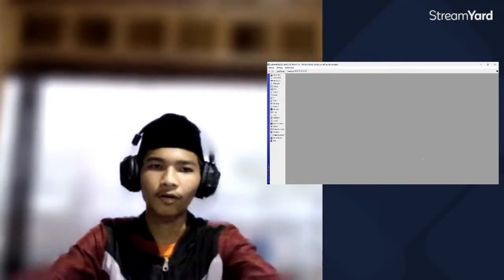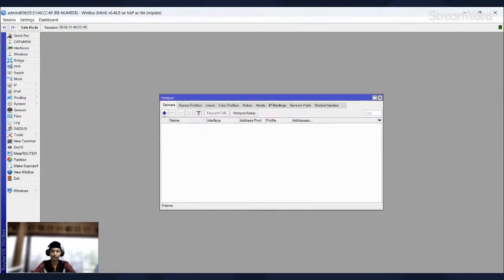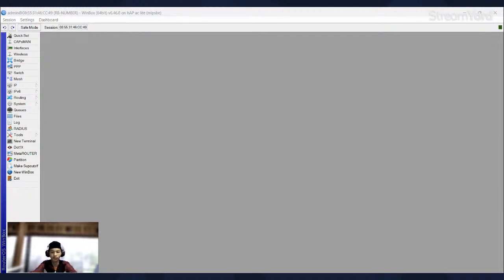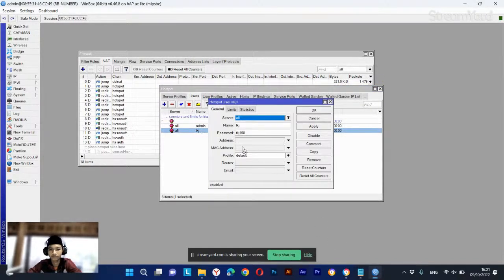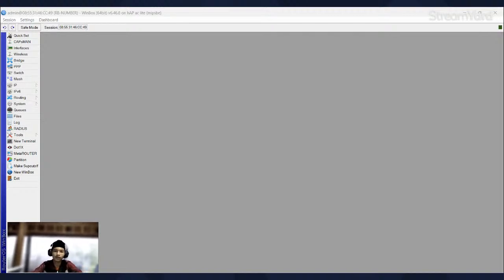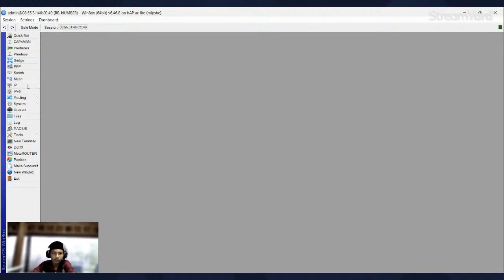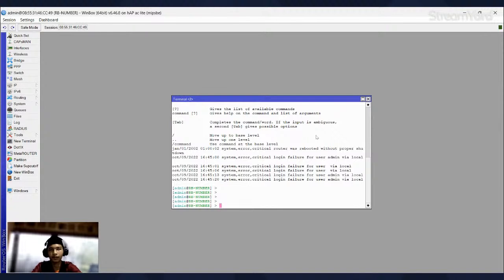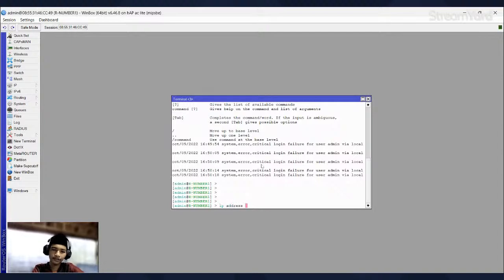[WEEKEND TECH TALK SERIES] TKJ XI - How to Connect Router to Internet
Hi Guys, Welcome Back to Weekend Tech Talk Series

Weekend Tech Talk Series Network Engineer (TKJ) is a weekly event webinar and tech talk from student grade 11 IDN Boarding School. This event is held to provide new knowledge to IDN Boarding School students and also can be attended by the public. So let's learn together through this event.

📆 Date/Time :
Sunday, October 9th 2022 / 16.00 - completion
💡Topic :
How to Connect Router to Internet
👨🏻‍💻Speaker :
Syamil Rasyidin
👨🏻‍💻Host :
Ahmad Daffah

Come On, Lets Join Our Event!